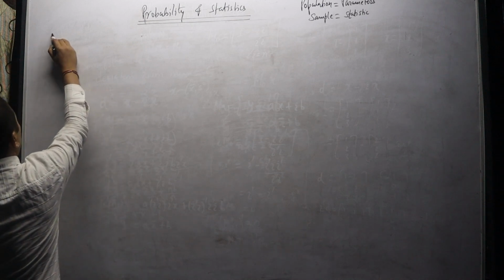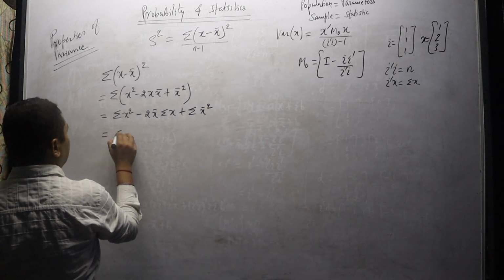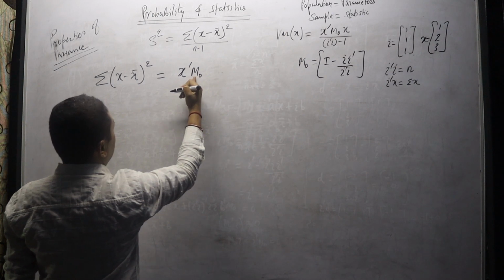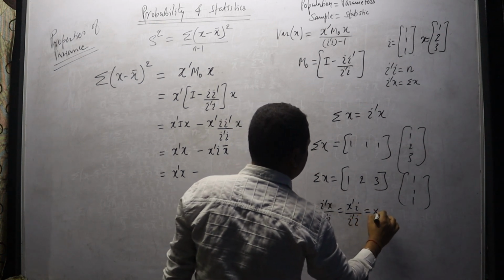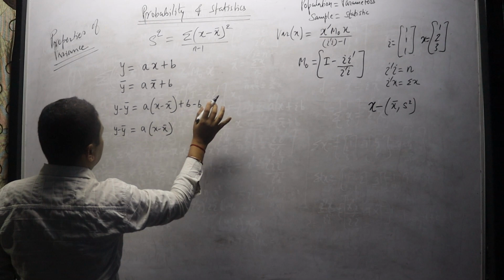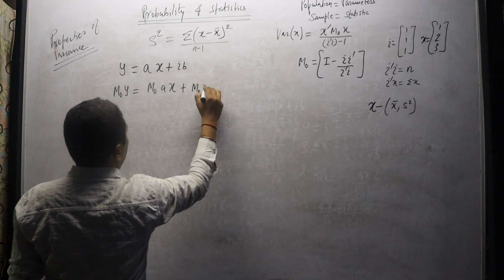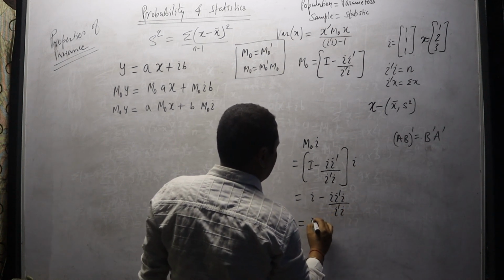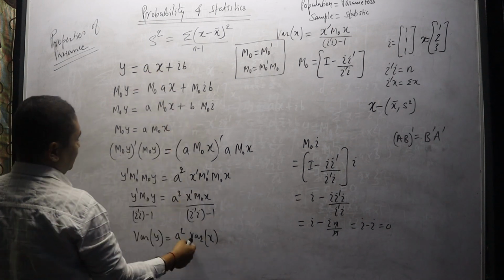properties of variance | proof || matrix || Probability and Statistics || U/Graduate || Mphil || Phd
Sum[(x-x^)^2] = sum(x^2) - n (x^)^2.
If y = ax+b then var(y) = a^2 var(x).